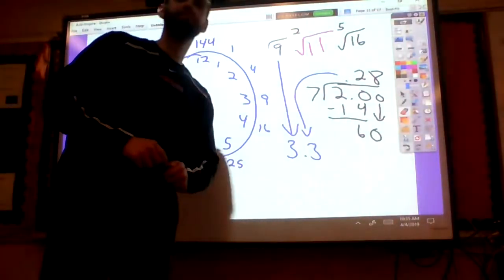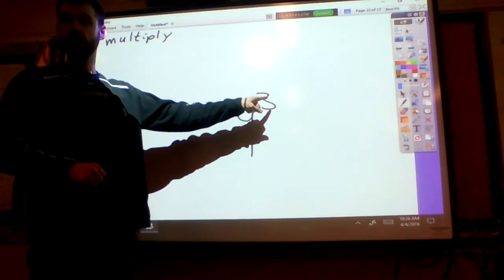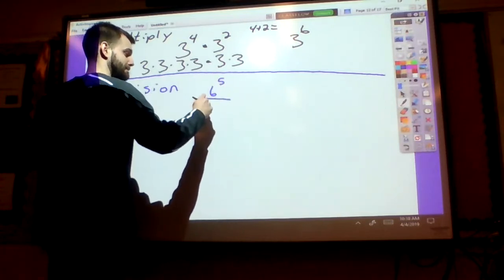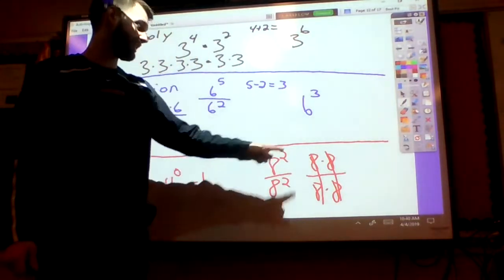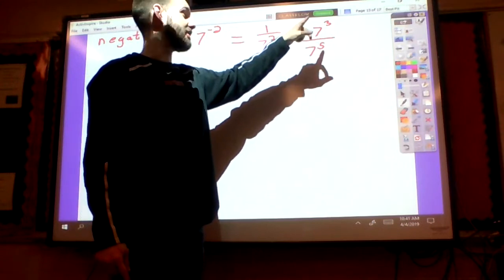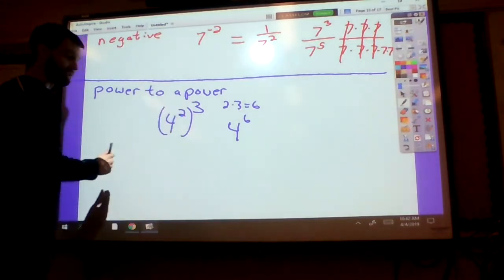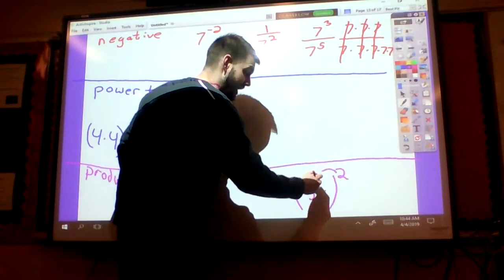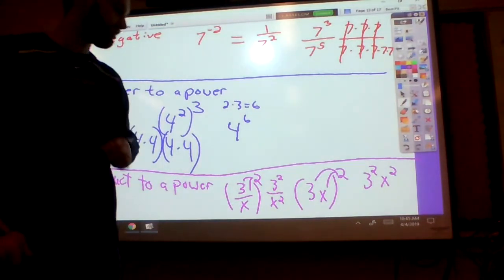Review for ACT 3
Continuation of review for the test.